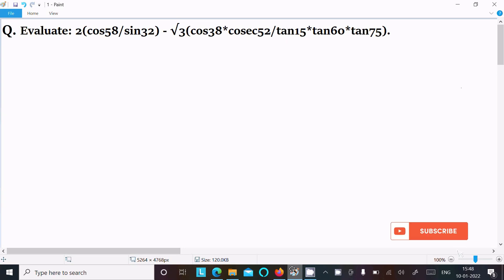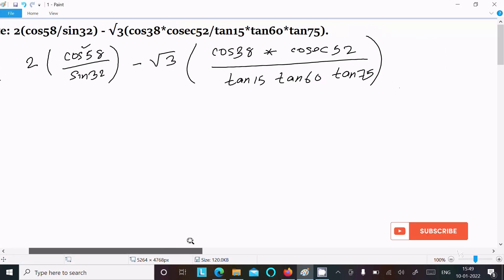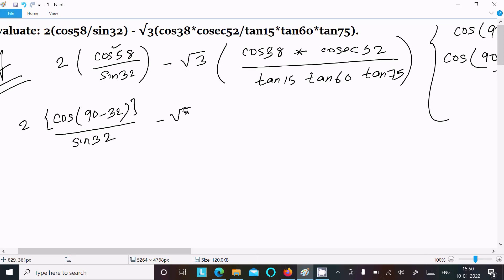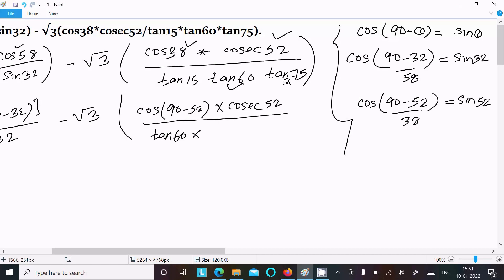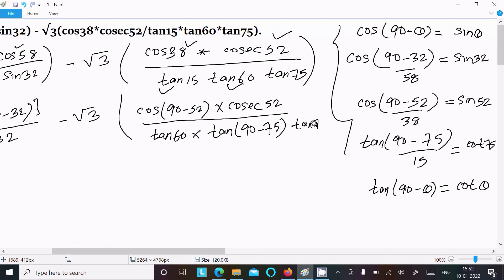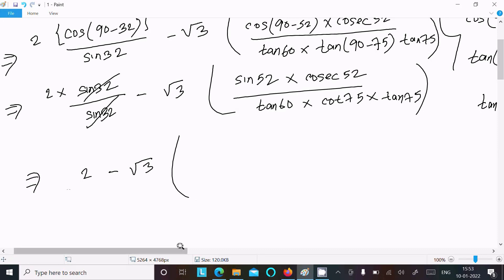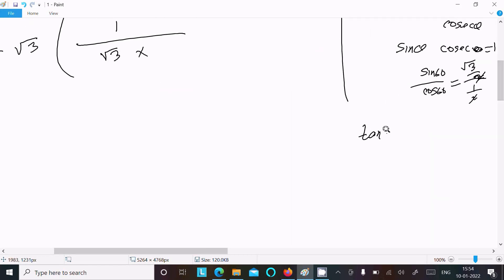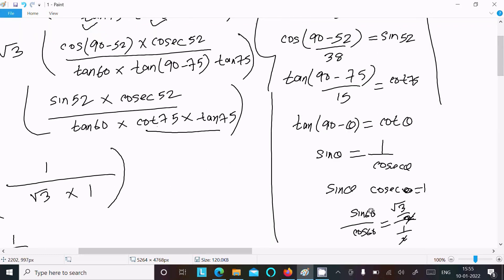Evaluate : 2(cos58/sin32) - √3(cos38 cosec52/tan15 tan60 tan75)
2(cos58/sin32) - √3 (cos38 cosec52/tan15 tan60 tan75)
2(cos58/sin32)-root3 (cos38 cosec52/tan15 tan60 tan75)
Evaluate: 2(cos58/sin32) - √(3) (cos38cosec52/tan15tan60tan75)
explanation: 2(cos58/sin32)-√3(cos38*cosec52/tan15*tan60*tan75).
2(cos 58/sin 32)-root3(cos38 cosec52/tan15 tan60 tan 75)